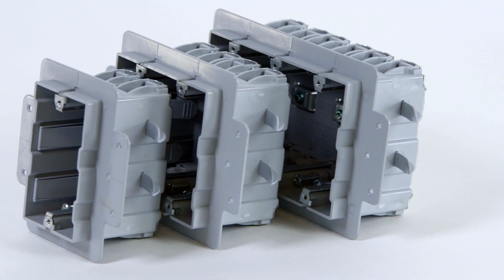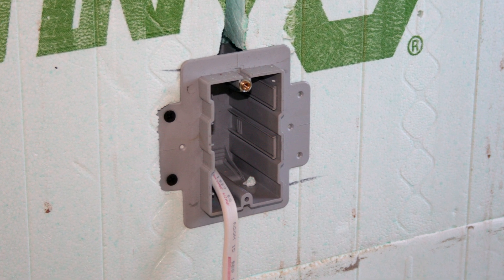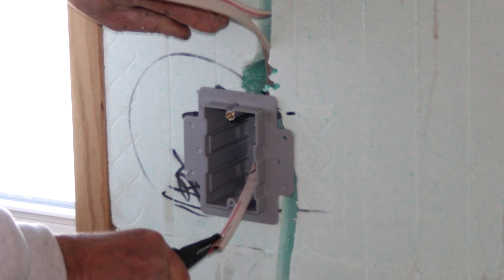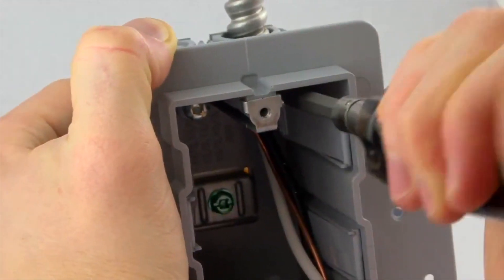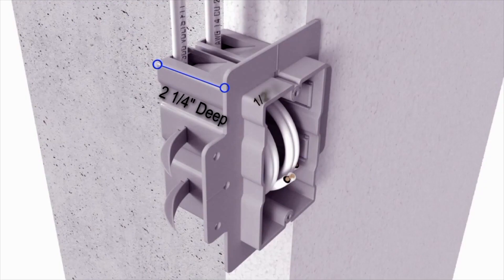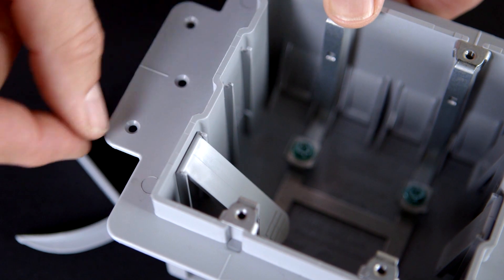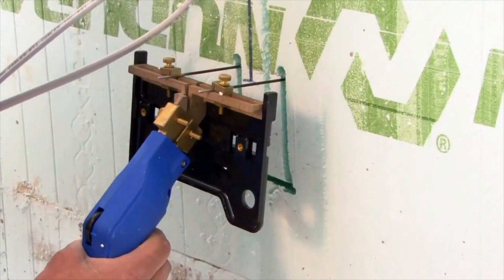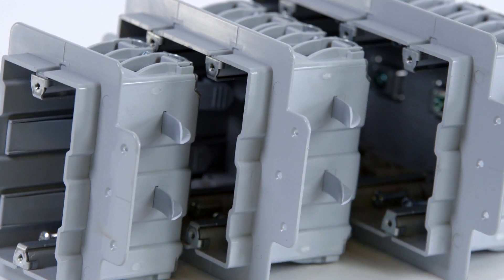INEXO Electrical Box for ICF Construction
INEXO is the electrical box designed specifically for insulated concrete form construction (ICF). The patented design provides a professional solution that works with your production schedule and provides the quality installation and finished look that builders require and owners appreciate. INEXO boxes link seamlessly with existing ICF materials, tools and methods. A complete offering designed for ICF walls allow builders to standardize on the use of electrical boxes throughout the building.